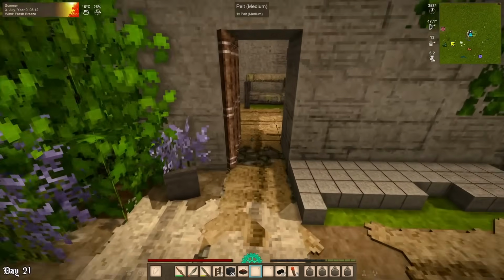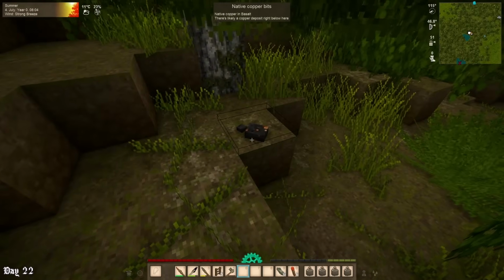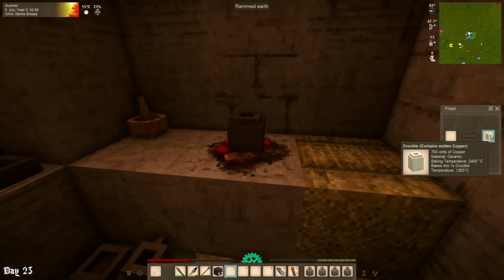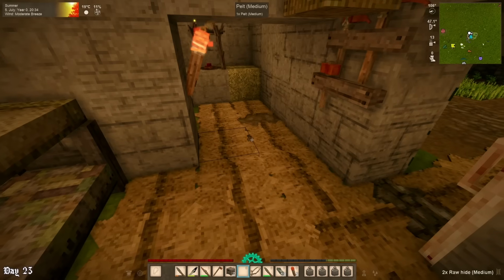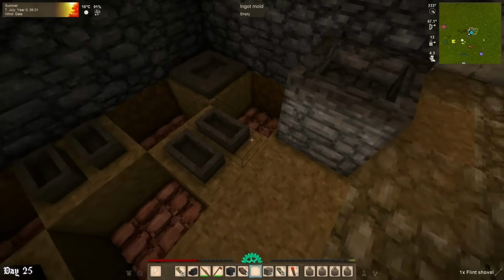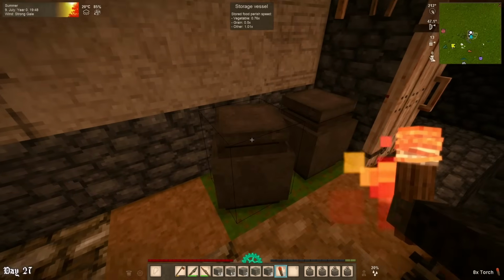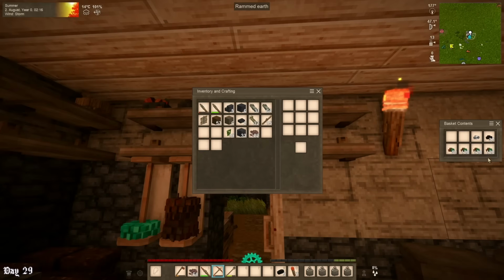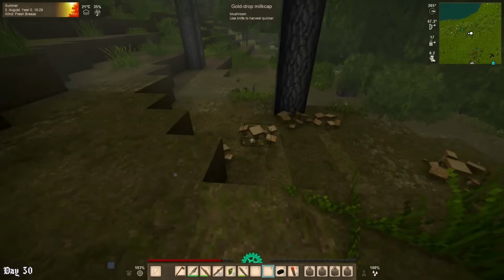Upgrading our house into a HOME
In which I finally get something done about our criminal lack of a roof